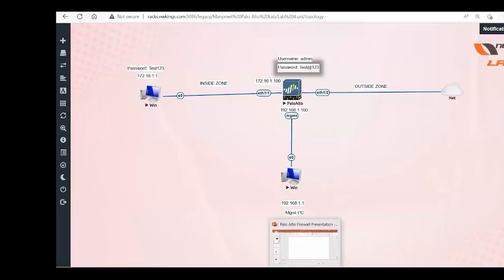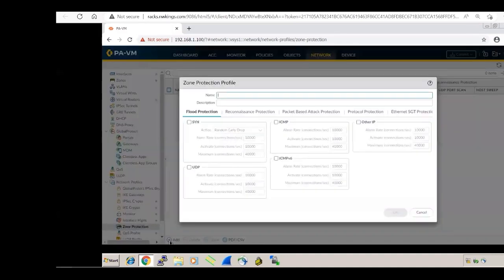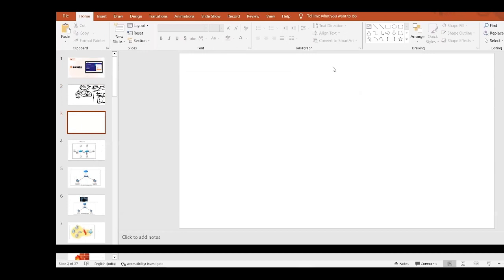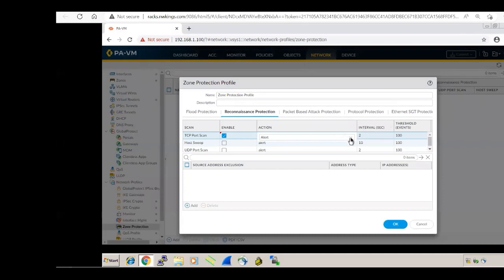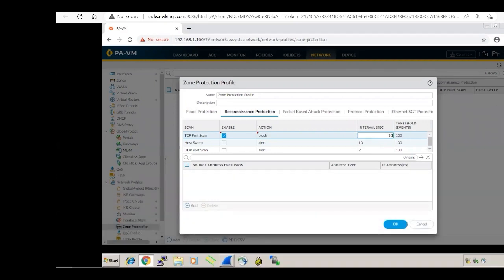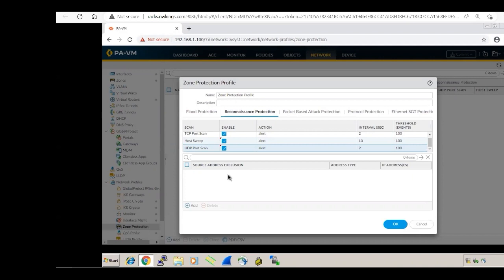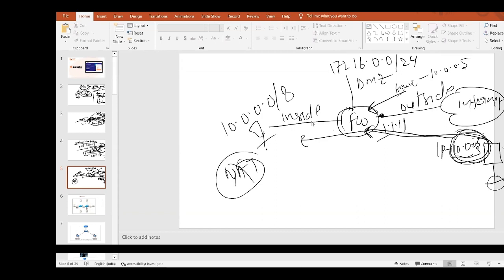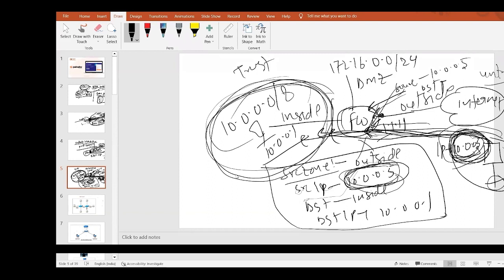Zone Protection Part 1